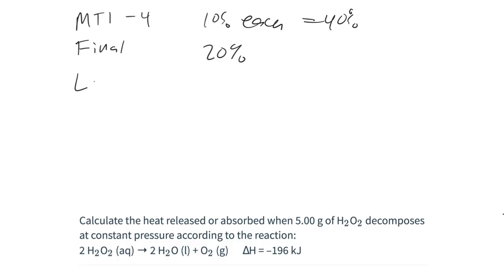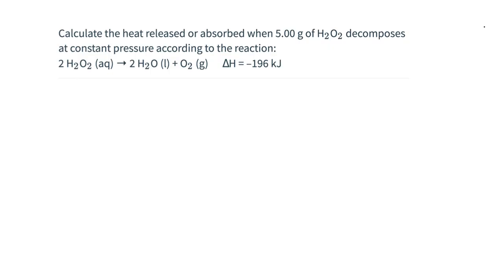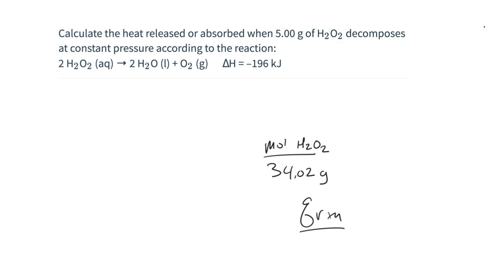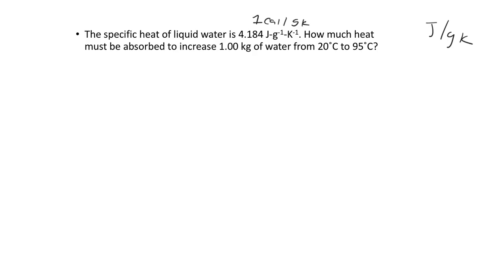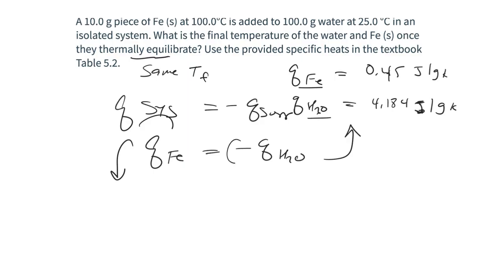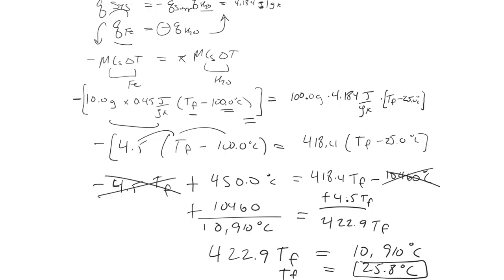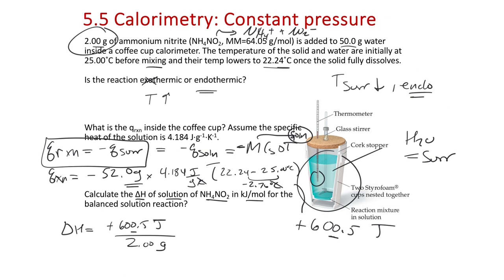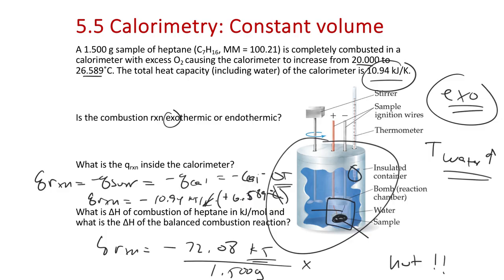Lecture 19 - Fri Oct 10 2025